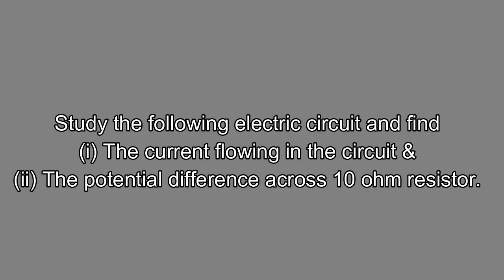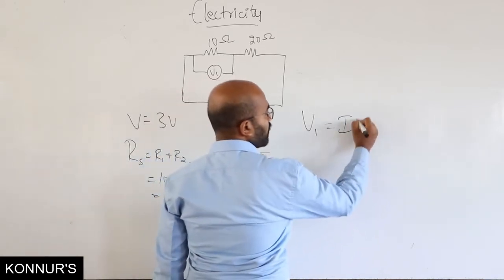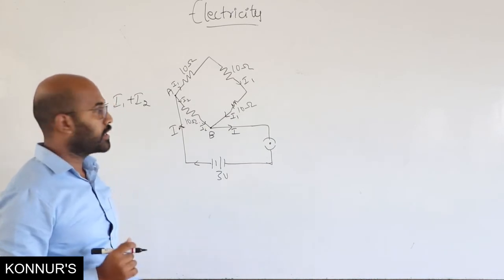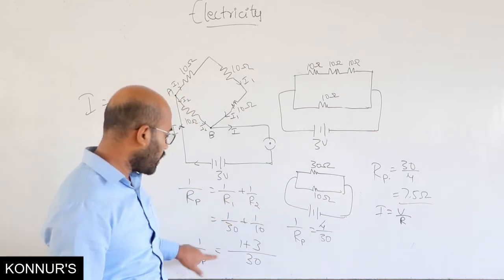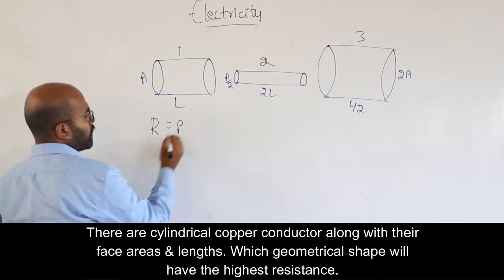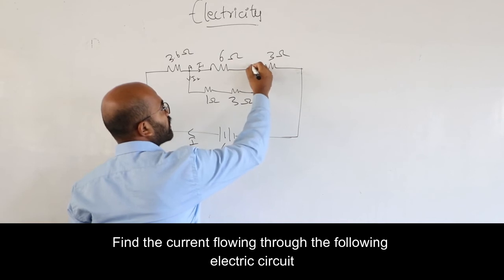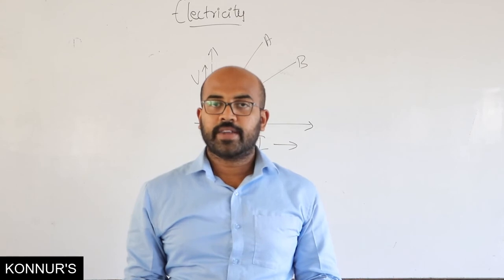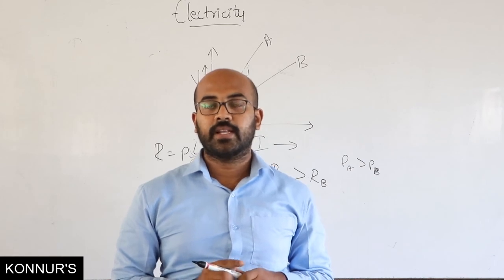Class 10 0r SSLC Electricity Numericals/Problems on Electric circuits & Resistance | Series Parallel